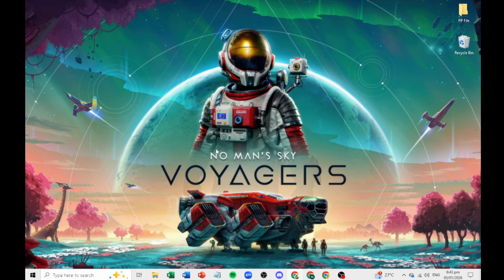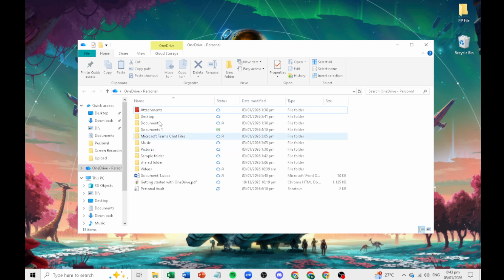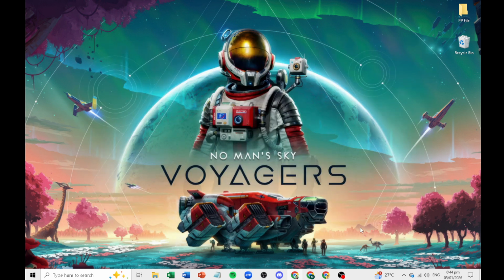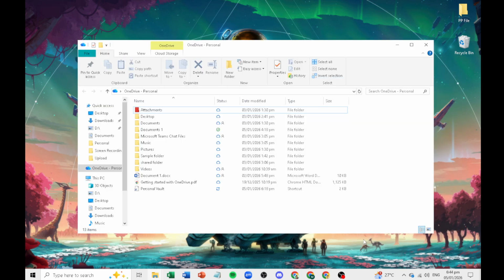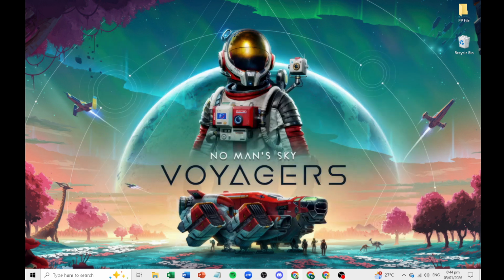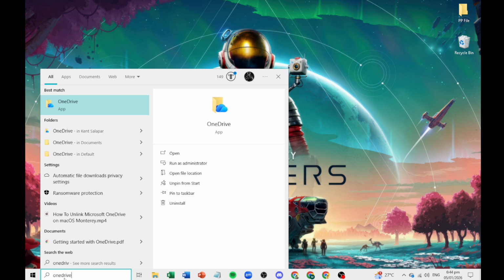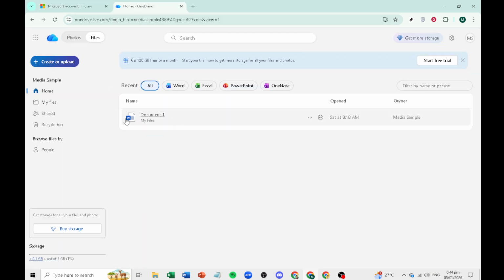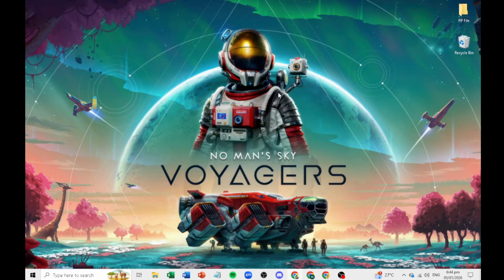How to Locate Your OneDrive Folder [Full Guide 2026]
In today's video we cover: how to locate onedrive folder on mac, find onedrive folder mac 2026, where is onedrive folder on mac, onedrive folder location macbook, open onedrive folder mac tutorial, onedrive directory path mac os, access onedrive files mac finder, show onedrive in finder mac, onedrive sync folder mac, microsoft onedrive mac folder location, onedrive not showing mac fix, one drive folder mac, onedrive mac full guide, onedrive files path mac os